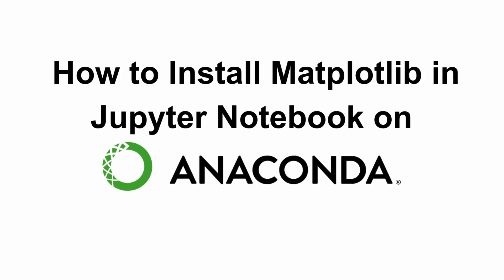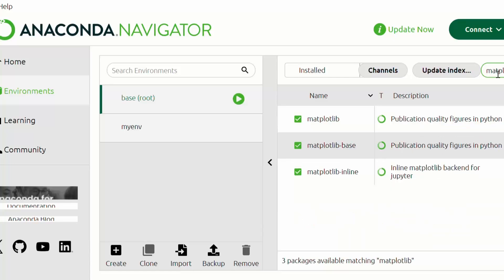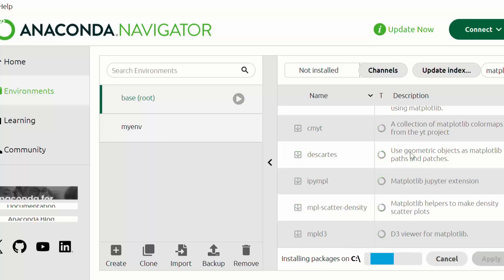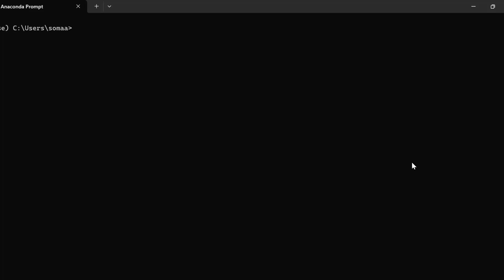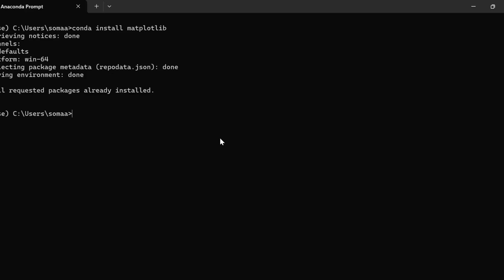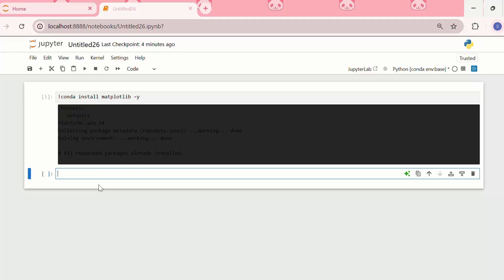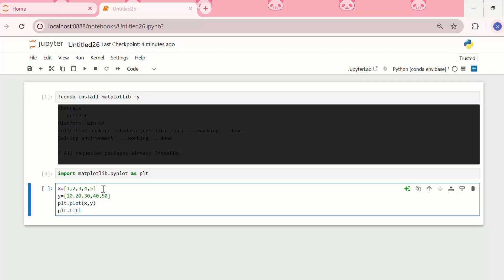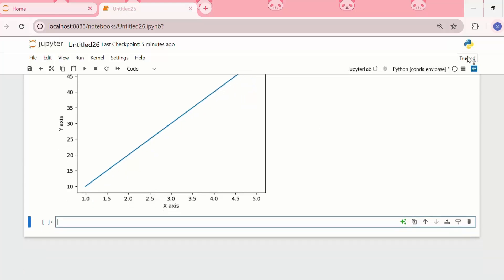How to Install Matplotlib in Jupyter Notebook on Anaconda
Need to create stunning visualizations in your Jupyter Notebook? In this quick and clear tutorial, we’ll show you how to install **Matplotlib**, one of Python’s most powerful plotting libraries, directly in a Jupyter Notebook using the Anaconda distribution.

Whether you're working on data science, machine learning, or simple plotting tasks, this guide will help you get set up in just minutes. We explain both the graphical and command-line methods, so you can choose the one that fits your workflow best.

🔹 What You'll Learn:

* How to launch Jupyter Notebook using Anaconda Navigator and Anaconda Prompt
* Installing Matplotlib using `conda` from the Anaconda Prompt
* Installing Matplotlib using `!pip` inside a Jupyter Notebook cell
* How to check if Matplotlib is already installed
* Importing and testing Matplotlib with a sample plot
* Troubleshooting installation errors and version conflicts

This tutorial is beginner-friendly and ideal for students, data analysts, and anyone just getting started with Python visualization. Anaconda simplifies package management, and we make sure you're using best practices to avoid environment issues.

📌 Bonus Tip: We also show you how to install Matplotlib into a specific conda environment if you're managing multiple projects with different dependencies.

By the end of this video, you’ll be ready to start building beautiful charts and graphs inside your Jupyter Notebooks using Matplotlib.